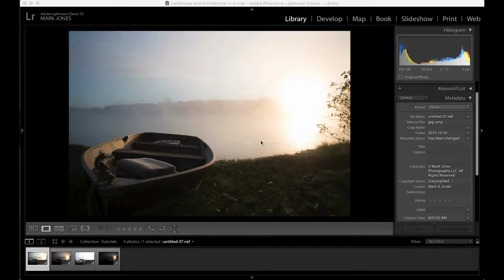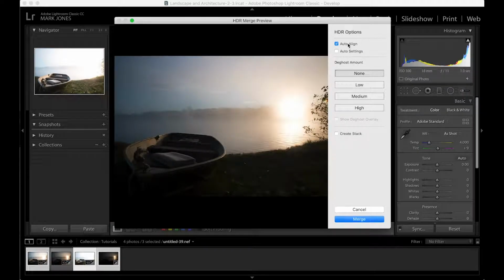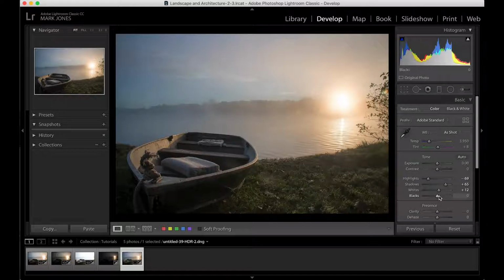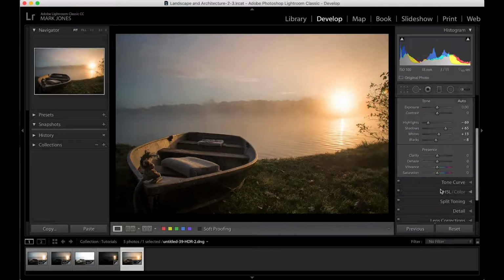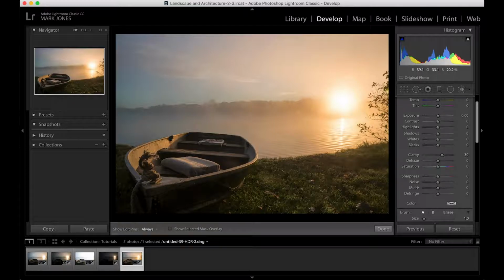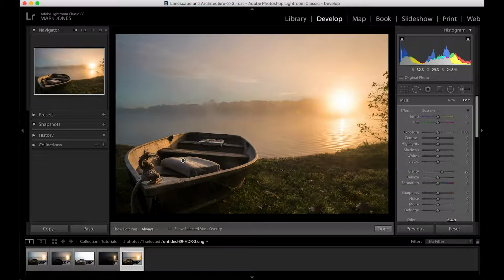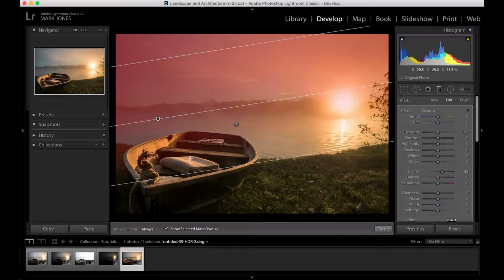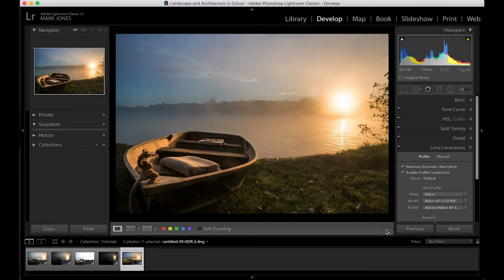Adobe Lightroom Editing High Contrast Scenes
In this video, I go over my process for editing high contrast photos. In these situations, most cameras are unable to capture all information from the brightest to the darkest tones in one shot. As a result, several photos at various exposures will need to be taken to expand the dynamic range in the image. By combining these exposures in the post processing phase, more detail can be brought out of the darkest and brightest parts of the image.